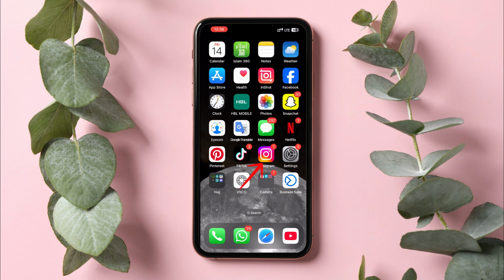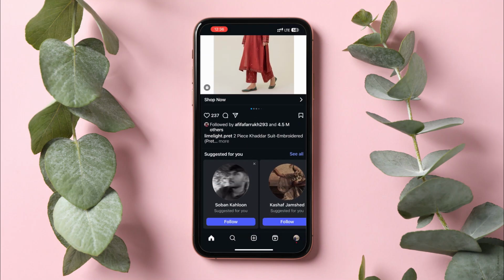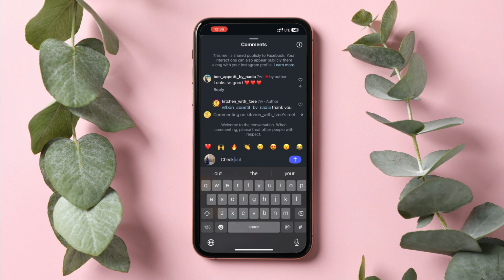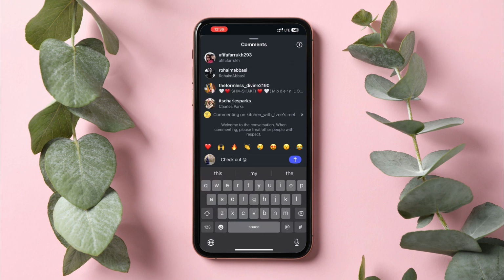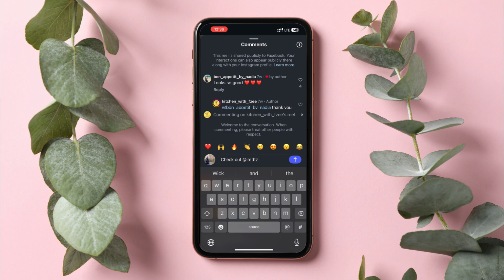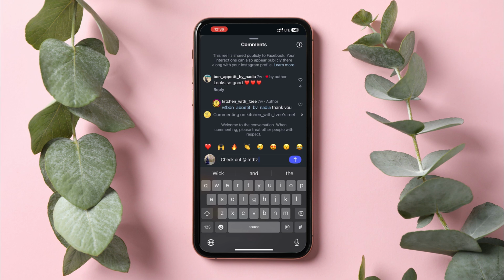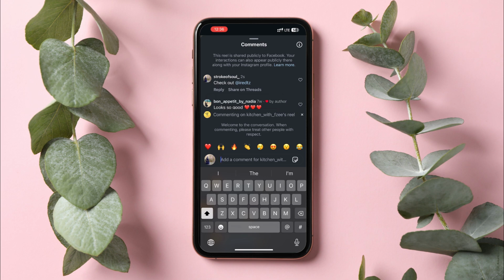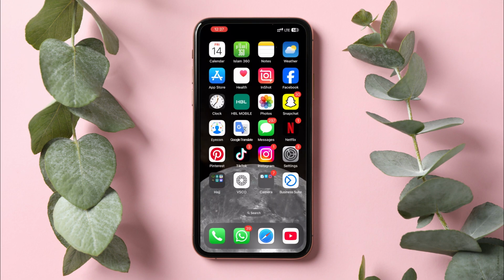How To Tag Someone In An Instagram Comment 2025 (iPhone & Android)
How To Tag Someone In An Instagram Comment Step-By-Step:

1. Open the Instagram app on your smartphone.
2. Locate the post you want to comment on by scrolling through your feed or searching directly.
3. Tap on the speech bubble icon located at the bottom left of the post to open the comment section.
4. In the comment section, type the '@' symbol followed by the username of the person you wish to tag.
5. As you begin typing the username, Instagram will suggest matching usernames. Select the correct account by tapping on it.
6. The username will appear in your comment as a clickable link.
7. Finish writing your message and ensure the correct person is tagged.
8. Tap the Post button to publish your comment.

Tagging someone in an Instagram comment is super easy once you know how! I remember when I first tried to figure out how to tag a friend in the comments, and it seemed like everyone else knew the secret. Whether you're looking to shout out to a friend, share a funny meme, or just get someone's attention, tagging on Instagram can make your social media game stronger. In this video, I’ll walk you through the steps to tag someone seamlessly. I'll also share some tips on how to make your Instagram comments more engaging and interactive. Learn how to use Instagram's tagging feature to its full potential and connect with your friends like never before. So, if you've ever wondered how to mention someone in an Instagram comment or how to tag friends on Instagram, you're in the right place. Let's dive in and level up your Instagram skills!